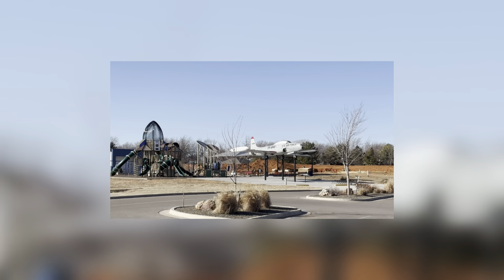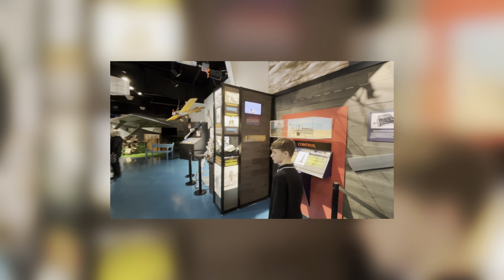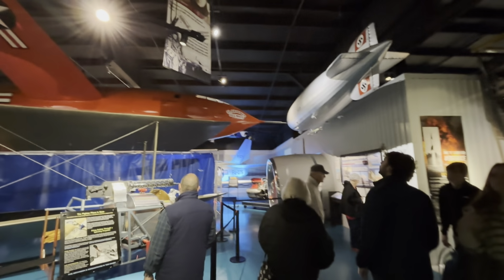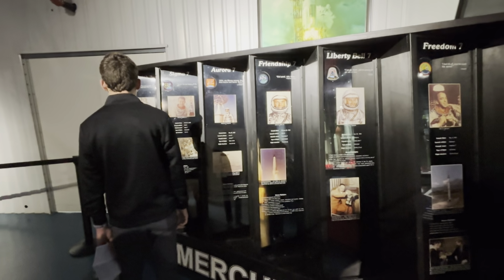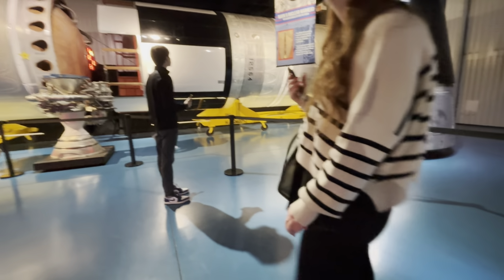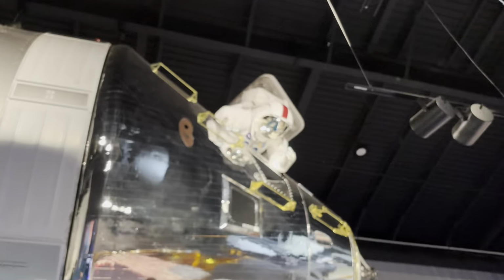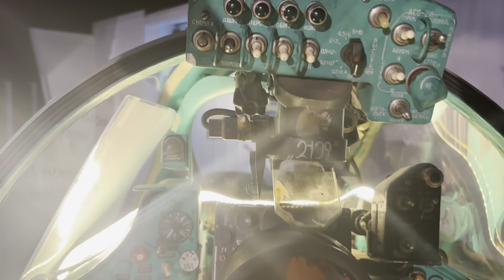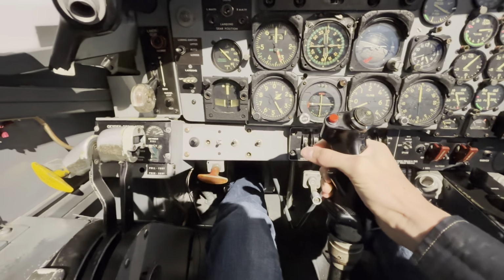Guided Tour of the Stafford air and space Museum in Weatherford, Oklahoma